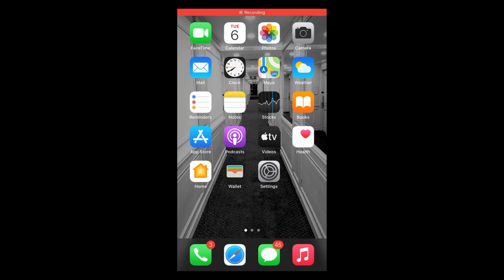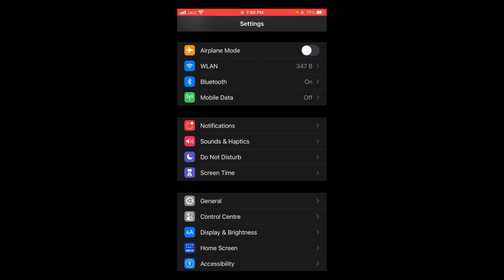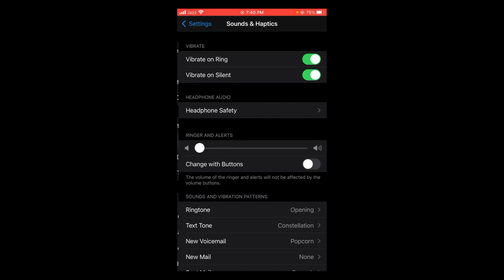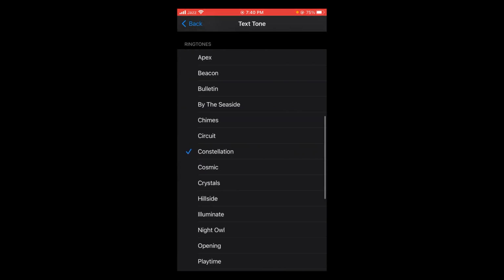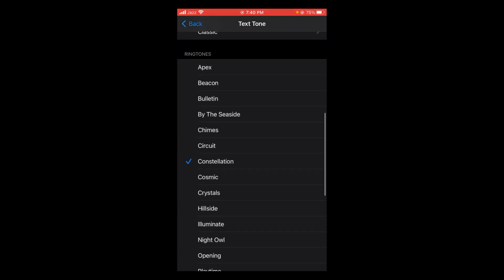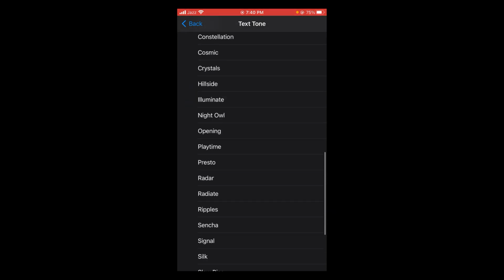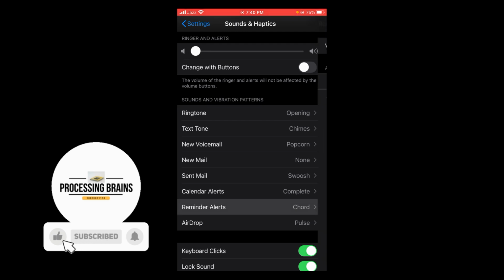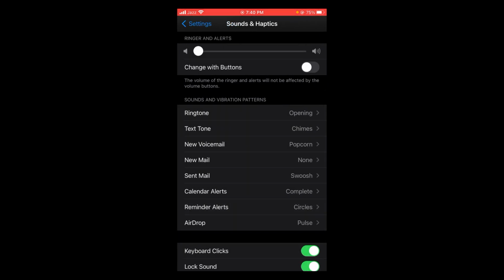How to Change Notification Sound on iPhone (2021)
Learn How to Change Notification Sound on iPhone. It is simple to change notification sound on your iPhone devices, simply follow this video.

0:00 Intro
0:04 Change Notification Sound on iPhone